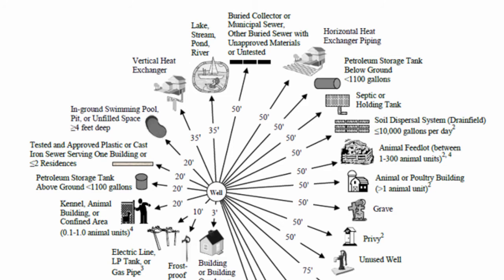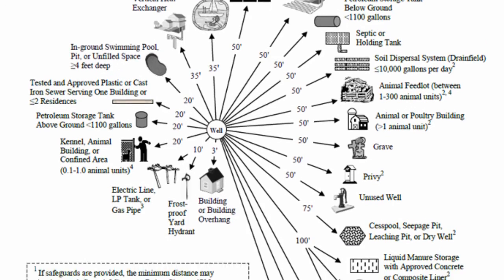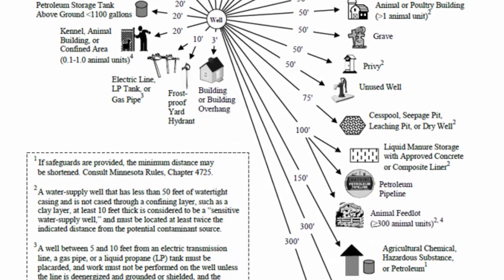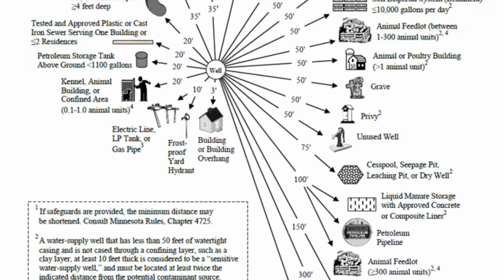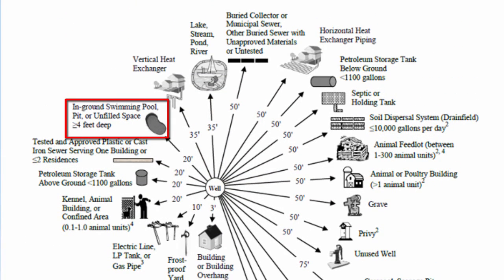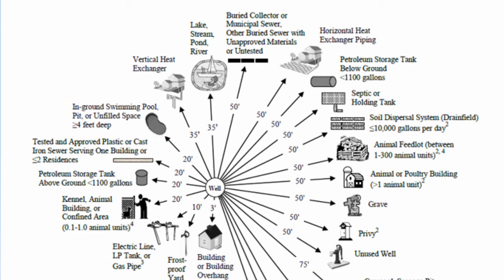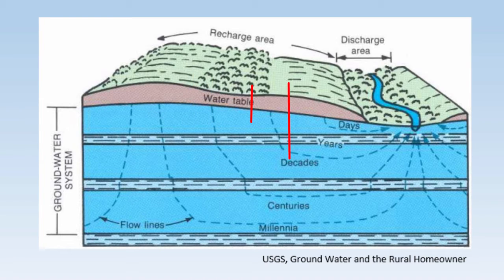Where Should My New Well Be Located?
PrivateWellClass.org is a free online service of the University of Illinois at Urbana-Champaign. Funding has been provided by the U.S. Environmental Protection Agency and the Rural Community Assistance Partnership.